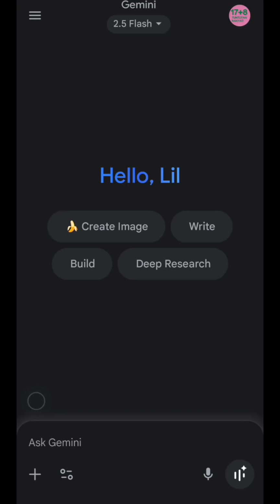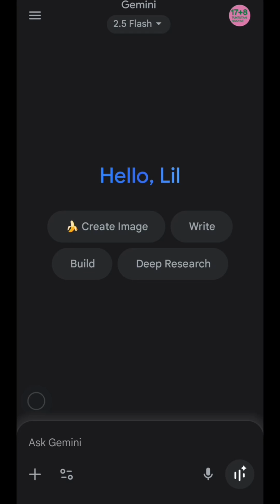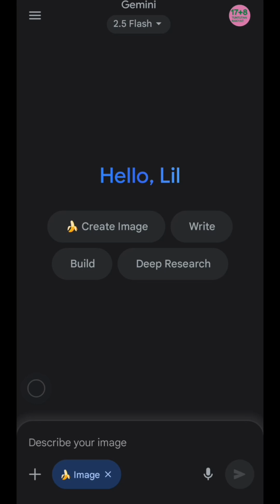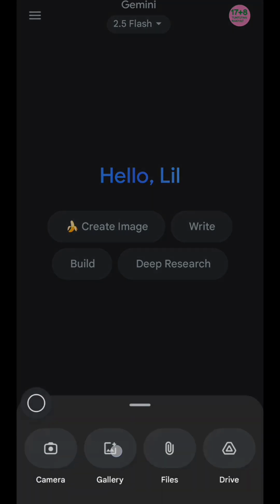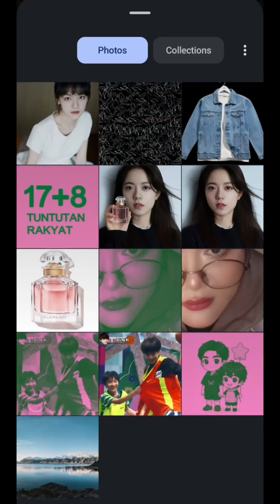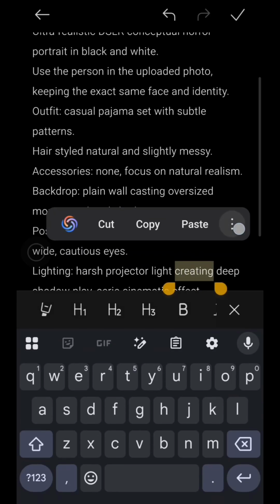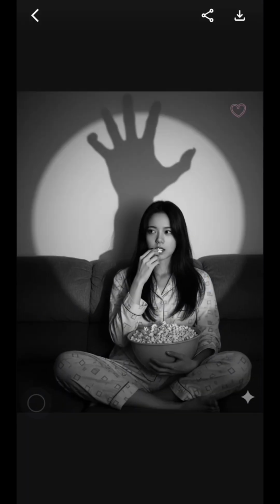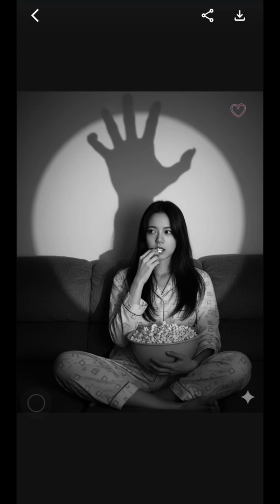How to Turn Your Photo Into a Monster | Creepy AI Halloween Portrait Tutorial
Learn how to turn any standard photo into a creepy cinematic Halloween monster portrait using Google Gemini and the Nano Banana image editor. This tutorial walks you through opening Gemini, uploading a clear portrait photo, and applying the monster shadow horror prompt to instantly transform your images with cinematic effects and spooky Halloween vibes. Discover how to tweak your prompts and regenerate details to get the exact horror style you want.

0:00 Create Creepy Halloween AI Portraits
0:20 Open Google Gemini Image Editor
0:40 Upload a Clear Portrait Photo
1:16 Enter the Monster Shadow Prompt
2:28 Tweak Prompts and Regenerate Results